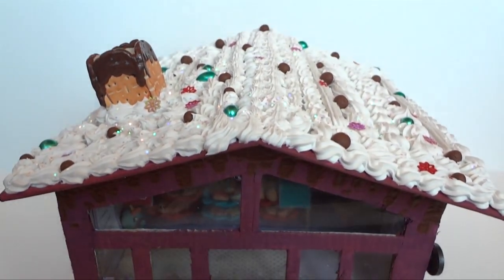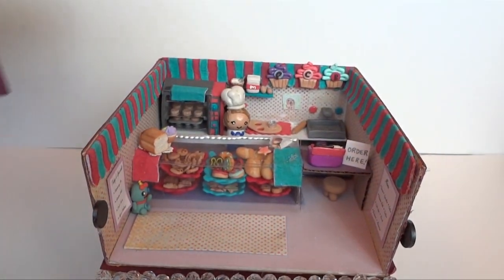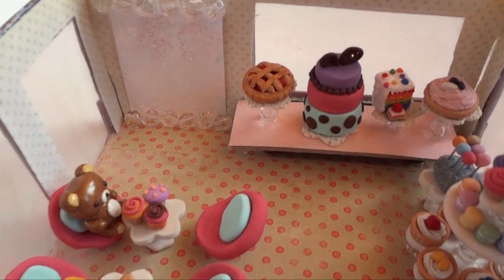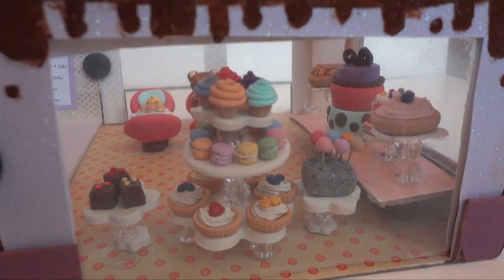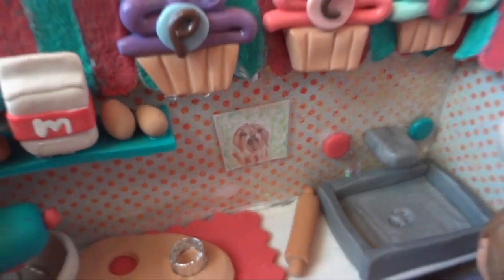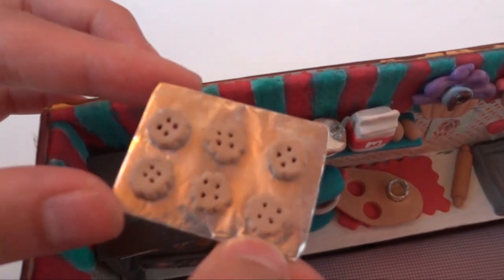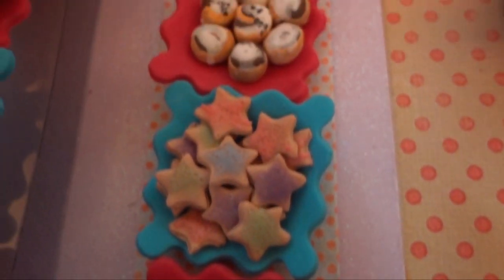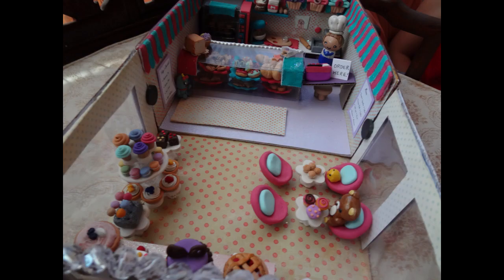Contest Entry: Miniature Bakery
I spent countless hours on this project so I would really appreciate some feed back! and most importantly, I hope you enjoyed watching this as much as I did making it :D
You gotta love a purple, blue & pink themed bakery ;D

the polymer clay bakery how to make tutorial xodonnaful thepolymerclaybakery charm cute mini miniature contest entry sabyloves